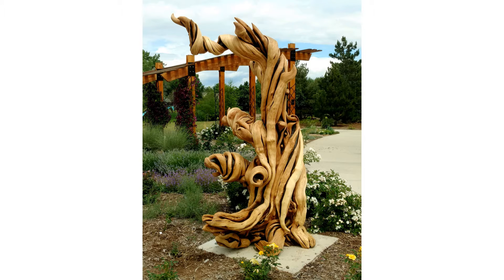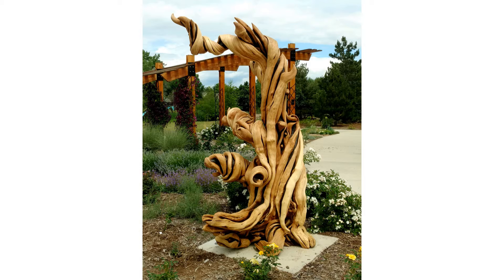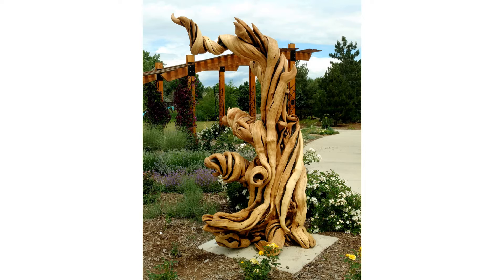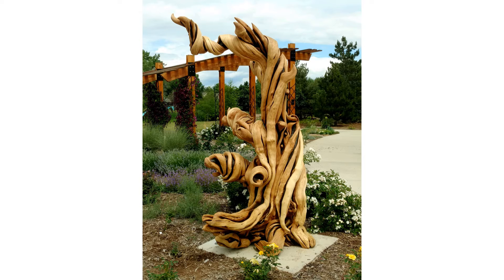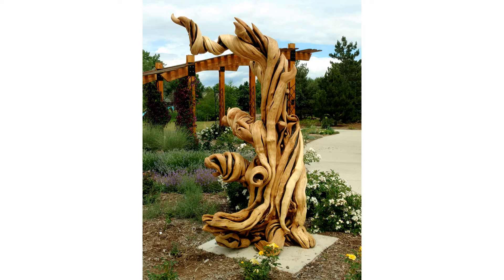The Behemoth Juniper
Mountain Wildwoods: The Resilient Beauty of Juniper Trees

The Gardens on Spring Creek and Art in Public Places are excited to bring you a temporary art installation by Montana artist Tom Benedict now through February 12, 2022

From Artist Tom Benedict:

The Behemoth Juniper is the largest and most intensely twisted juniper tree in this collection. It grew alongside cactus on a steep and arid hillside. Its roots grew sharply upward, suspending the rest of the tree over the cactus covered slope below.